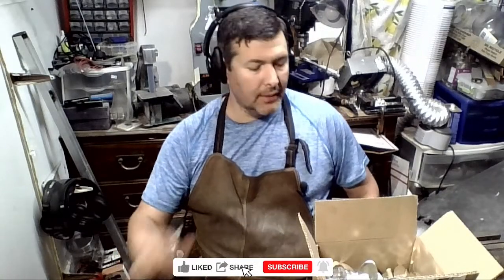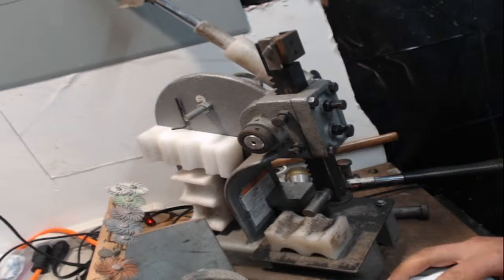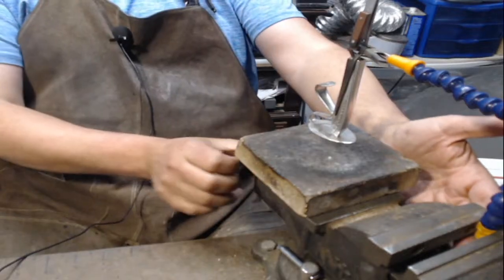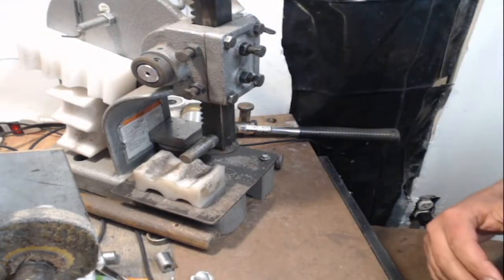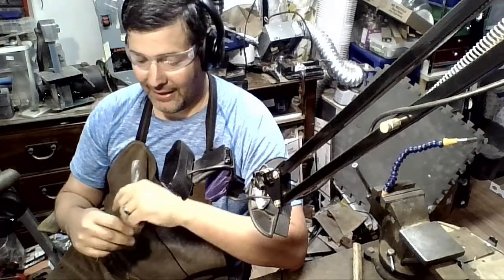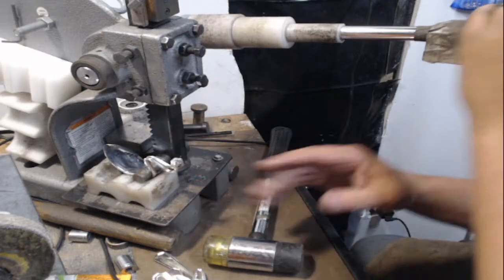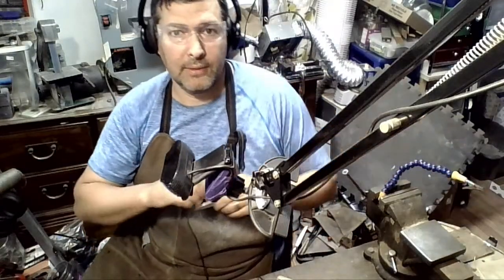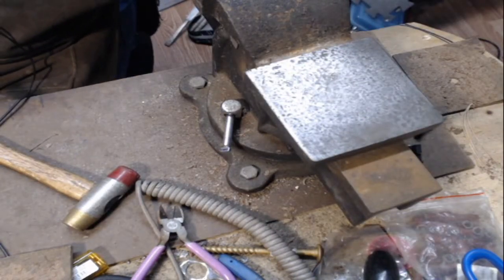I'm Back!!! Making some silverware bud vases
Today I'm showing how I make some of my silverware bud vases. And chatting

 There are links further down in the descriptions.

  I hope that everyone has a great day.

My hope is that the videos that I make are able to help others, and inspire your imagination. I enjoy the process of creating and problem solving. I am self and YouTube trained in making silverware jewelry and sterling jewelry.

Magnets  K & J Magnetics size D52

► Stainless Steel Ring Sizing Mandrel Sizes 1-16

► TEKTON Mini Flat Nose Pliers (Smooth Jaw)

► Blanks for making Cufflinks

► Blank Bolo Tie Parts Kit

► 100 Meters 33 Pound 0.6mm Fishing Steel Wire Nylon Coated 1x7 Stainless Steel Leader Wire

►Hi-Seas Grand Slam Aluminum Crimp Sleeves 1.5mm

►Beadalon 7-Strand 0.015" (0.38 mm) 100 ft (30.5 m) Bright Bead Stringing Wire

►Honbay 2000pcs 2mm Round Crimp Beads

► TEKTON 14 Inch Bolt Cutter

► Blue Magic 400 7Oz Mtl Polish Cream

► CO-Z 5pcs Hss Cobalt Multiple Hole 50 Sizes Step Drill Bit Set with Aluminum Case

► 3D press kit - Flatwearable.net

► ImpressArt - Basic Bridgette Uppercase 3mm Letter Set for Hand Stamping

►Square Frame Disc Cutter Set with 14 Discs

►E6000 3 Fl OZ

➔FlatwareCreationSS.com
➔ Facebook.com/FlatwareCreationSS

Roy Luck
Humpback whale tail
At the entrance to Juan de Fuca Strait, south of Vancouver Island BC
This image has been modified by Jeremy ELSaid